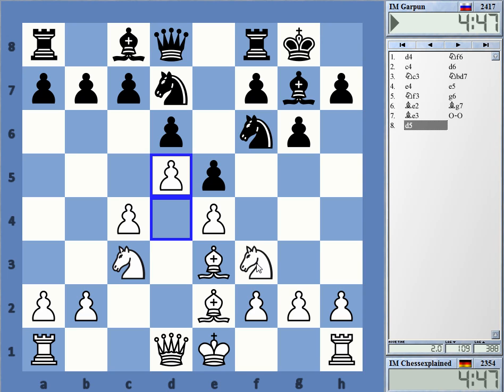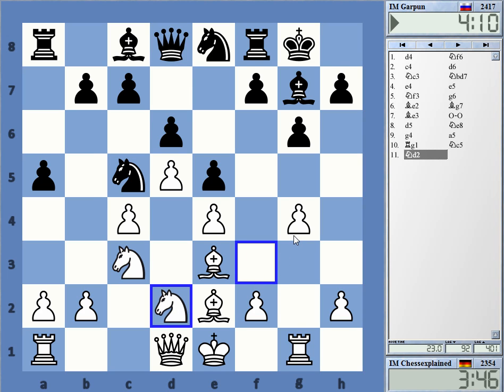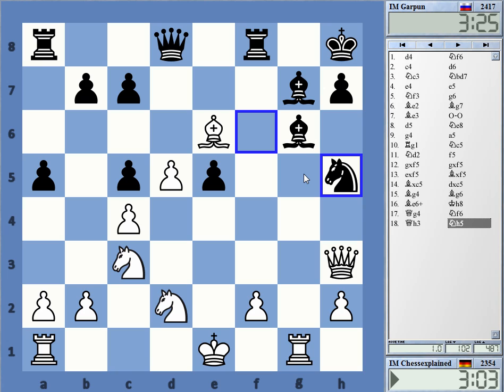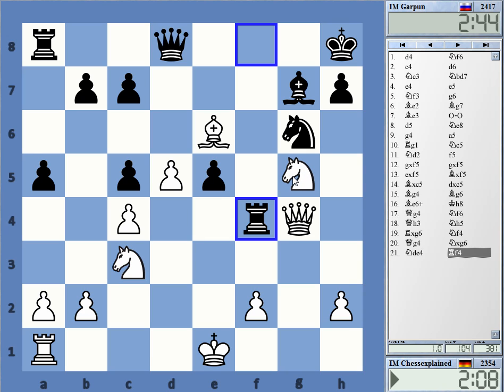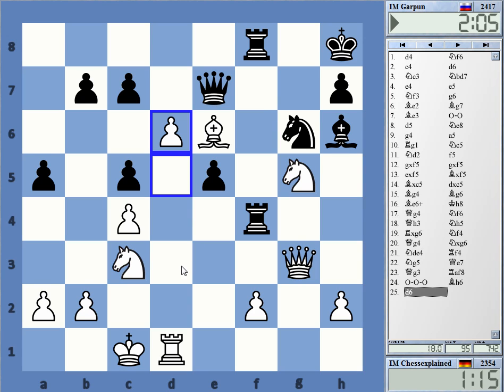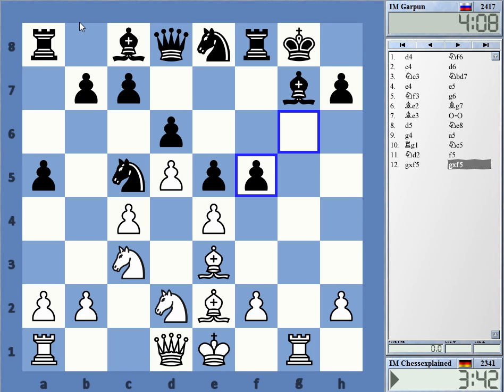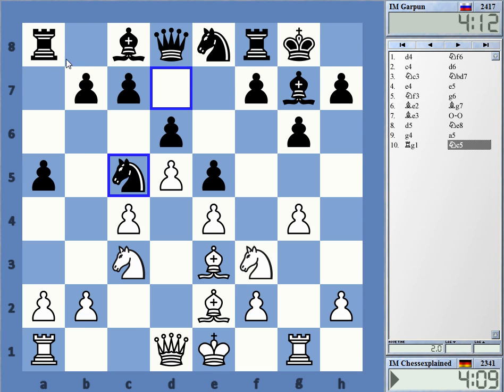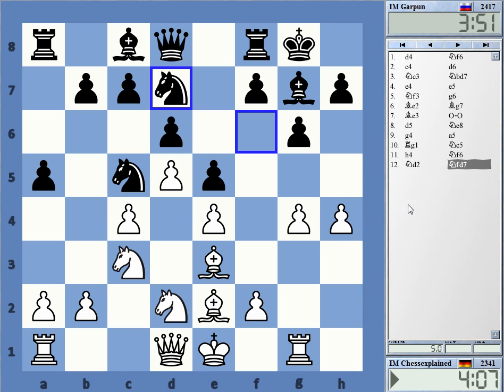Blitz Chess #1978 with Live Comments Kings Indian Classical vs IM Garpun with White